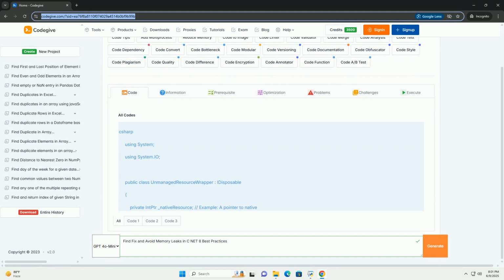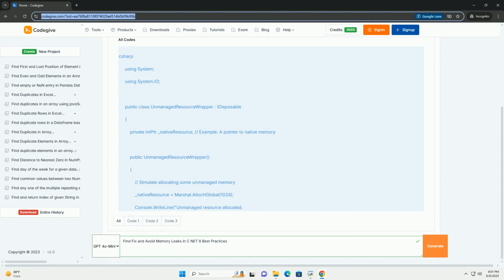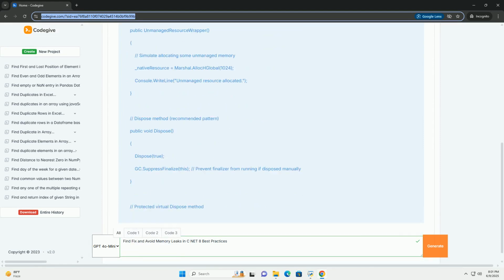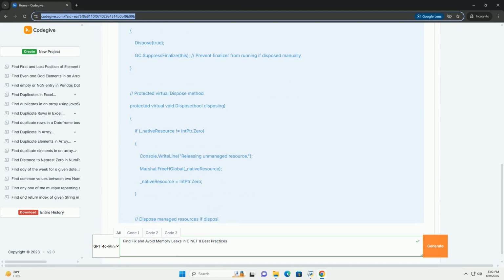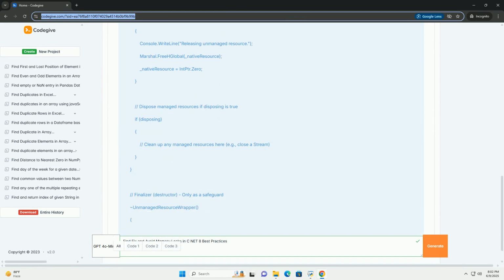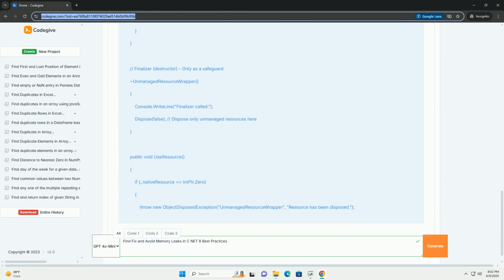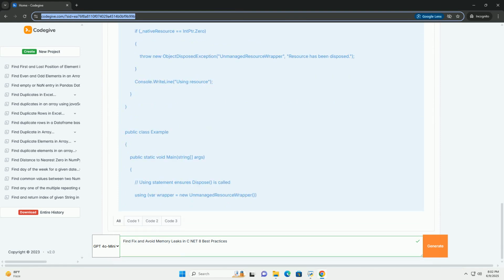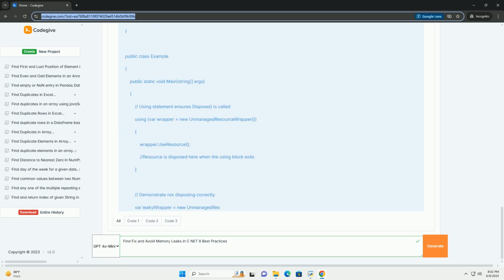find fix and avoid memory leaks in c net 8 best practices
## Finding, Fixing, and Avoiding Memory Leaks in C# .NET 8: Best Practices

Memory leaks are a common problem in software development, and C#/.NET applications are not immune. While .NET's garbage collector (GC) automatically manages memory, it cannot reclaim memory that is still referenced by your application.  This can lead to gradual performance degradation and, eventually, `OutOfMemoryException` errors.

This tutorial provides a comprehensive guide to identifying, resolving, and preventing memory leaks in your C# .NET 8 applications, focusing on best practices.  We'll cover common causes, diagnostic tools, and coding techniques to ensure efficient memory management.

**I. Understanding Memory Management in .NET**

Before diving into specific leak scenarios, let's review fundamental concepts:

* **Garbage Collection (GC):** The heart of .NET's memory management.  The GC automatically detects and reclaims memory occupied by objects that are no longer reachable by the application's roots (static variables, currently executing stack frames).

* **Managed vs. Unmanaged Resources:**
    * **Managed Resources:** Objects allocated by the CLR (Common Language Runtime) and managed by the GC. Most objects in C# are managed.
    * **Unmanaged Resources:** Resources allocated outside the CLR's control, such as file handles, network connections, database connections, and native DLL memory.  These resources are *not* automatically released by the GC and *must* be explicitly disposed of.

* **Roots:** Starting points for the GC's reachability analysis.  If an object is reachable from a root, it's considered "live" and won't be collected. Roots include:
    * Static variables
    * Local variables in currently executing methods
    * Objects held by the GC handles (e.g., pinned objects)

* **Object Generations (Gen0, Gen1, Gen2):** The GC categorizes objects into generations based on their age. Newer objects (Gen0) are collected more frequently than older objects (Gen2). This op ...